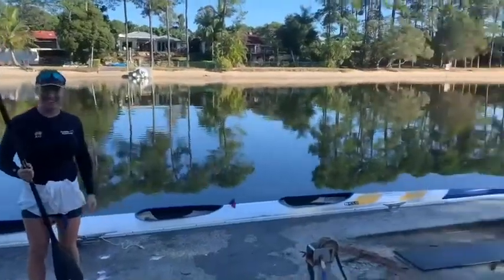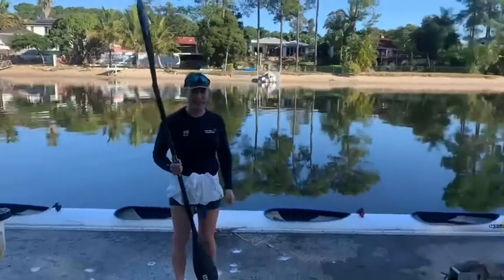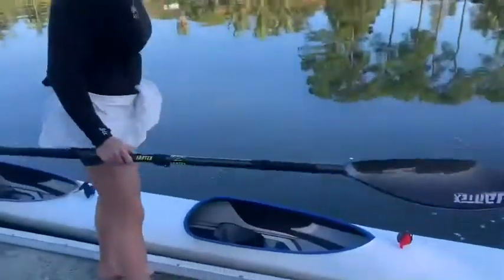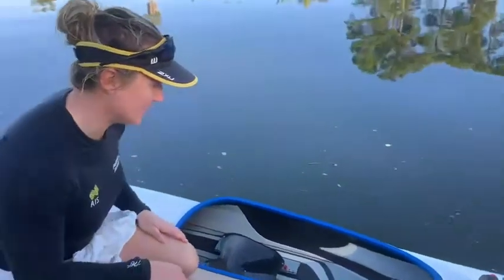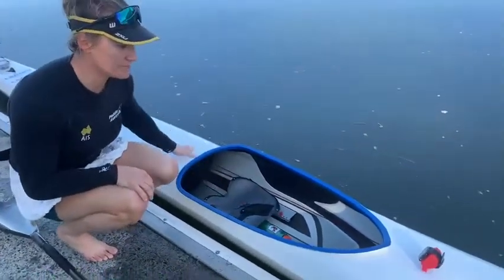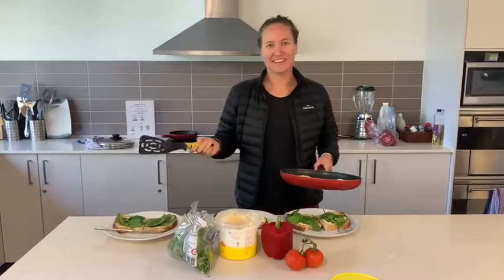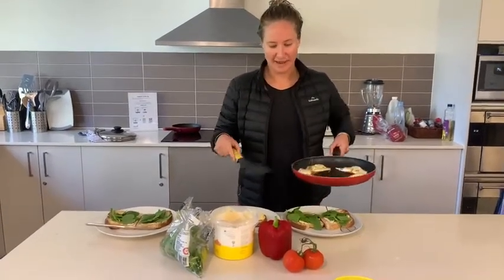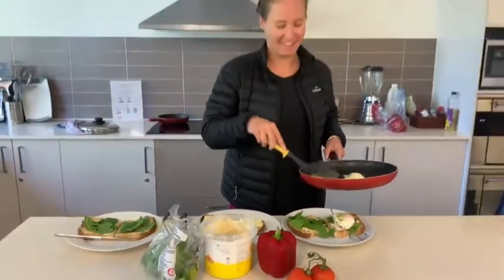Sprint Kayaking Training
Shannon speaks about her boat and training in the lead up to the Olympics in Japan.

Year 12 PDHPE HSC Option 4: Improving Performance